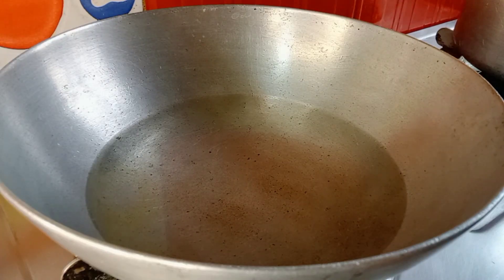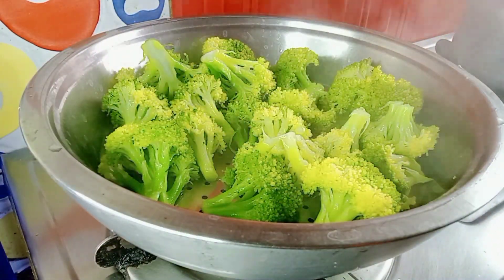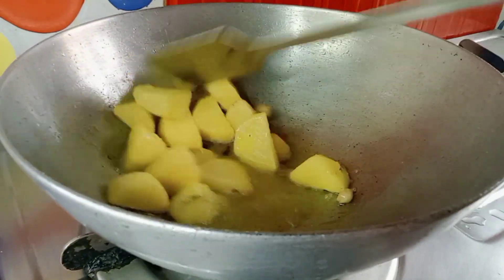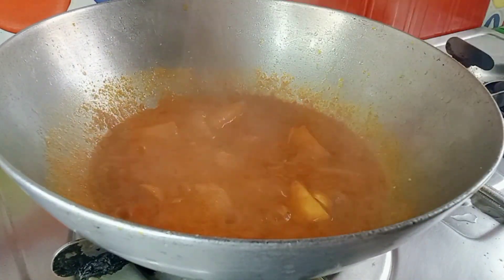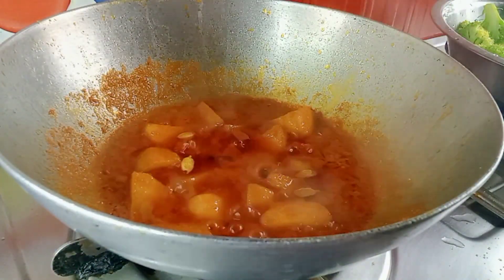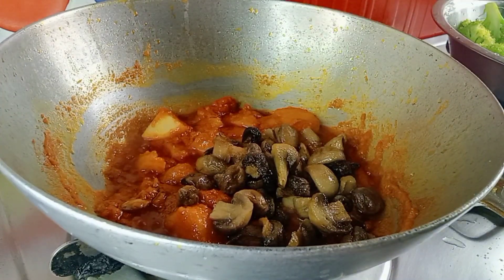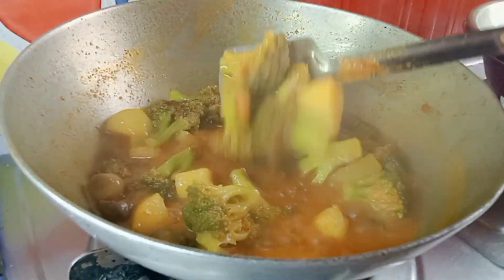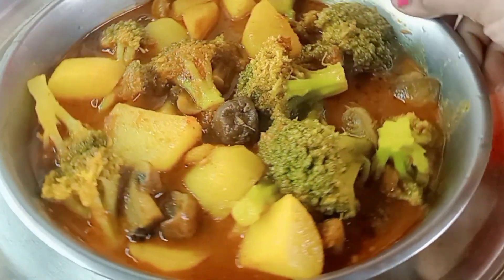ব্রকলি ও মাশরুমের এক নতুন স্বাদের রেসিপি।Broccoli Recipe। Broccoli recipe bengali। Mushroom Recipe।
Your Queries:-ব্রকলি ও মাশরুমের এক নতুন স্বাদের রেসিপি।Broccoli Recipe। Broccoli recipe bengali। Mushroom Recipe। No Onion No garlic broccoli recipe
Mushroom Recipes No Onion No Garlic mushroom recipe. New Broccoli recipe. New Mushroom recipe

Bangla Niramish Ranna
From (Baranagar, Kolkata) West Bengal